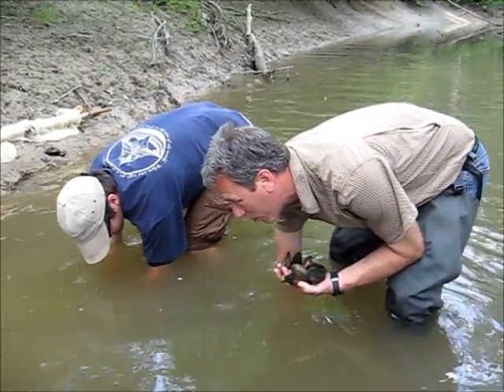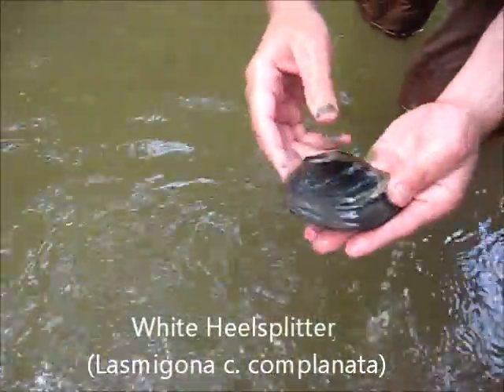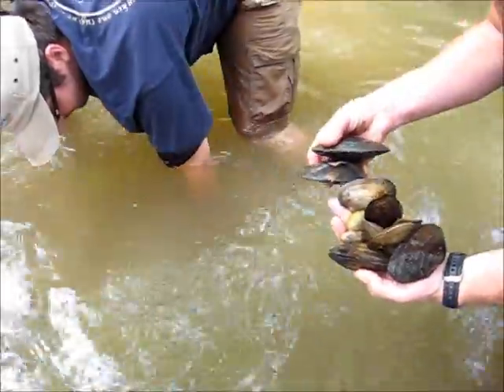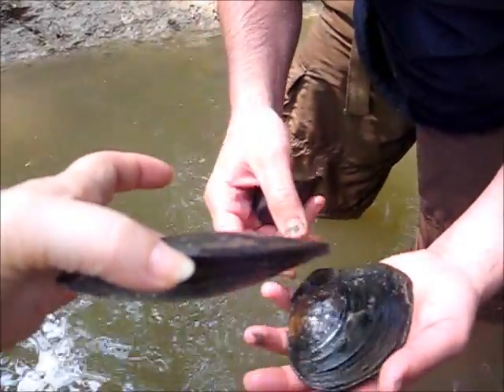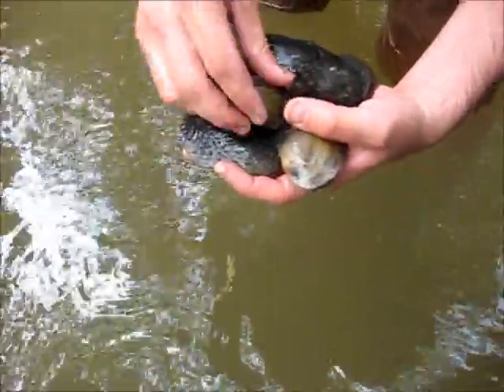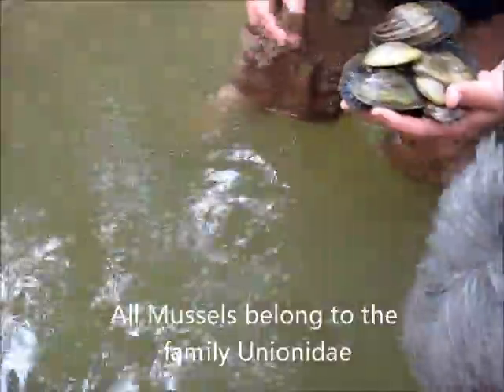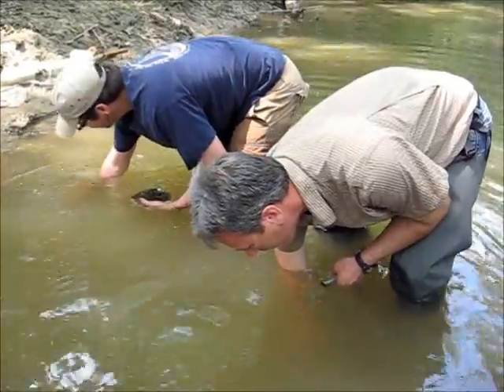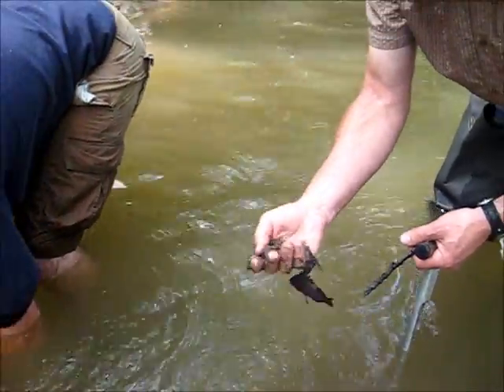Unionidae- Mussels of Swan Creek.wmv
A brief site investigation on Swan Creek in Whitehouse Ohio with Jeff Grabarkiewicz Urban Conservationist and malacologist.  We noticed the mussel density increase as the substrate in the streambed changed. the full guide is available